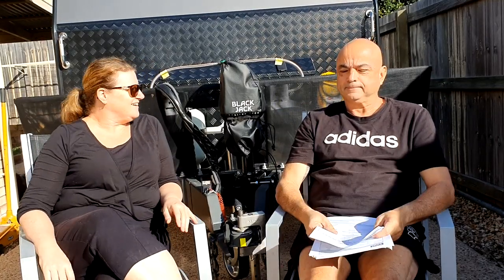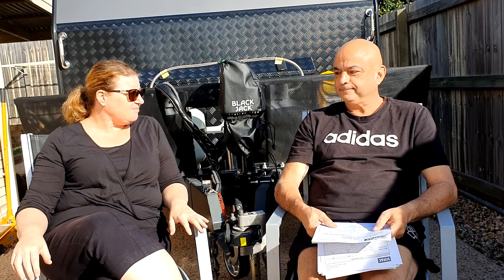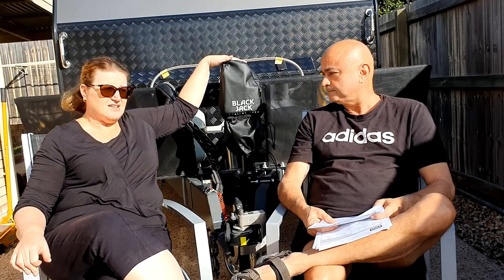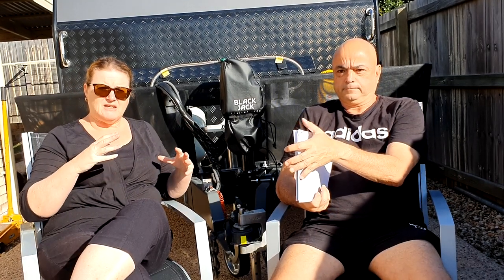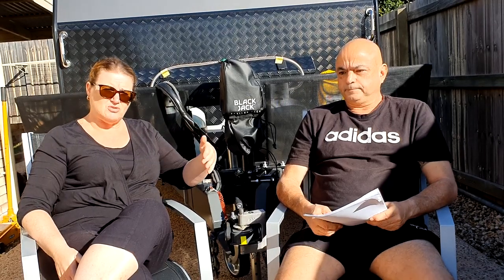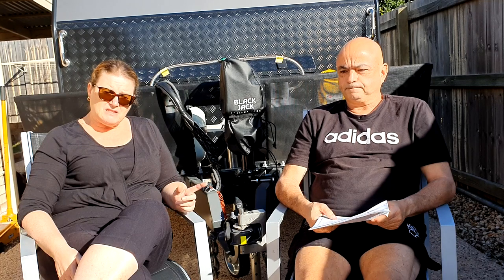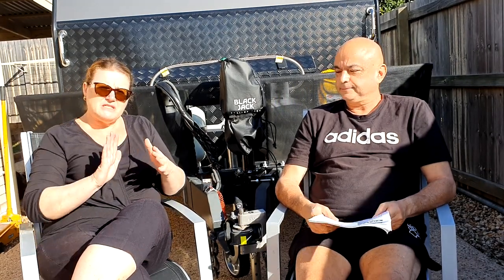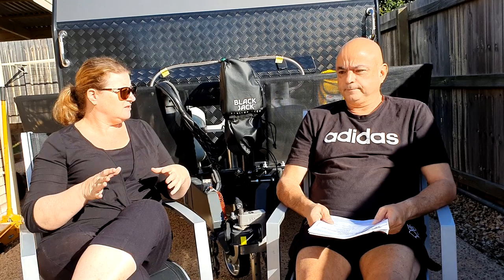Black Jack Trailer Jack. Is it gas compliant? Are we happy to have it on our caravan?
In this episode we talk to you about our new blackjack trailer jack and if it was compliant with the Australian Gas Standards

Our aim is to document our travels around Australia driving our Ford Ranger while towing the Essentials caravan.
 We will review places we have stayed and items we use as well as show you any changes we make to our car and caravan.
You will find we are true and authentic people and our videos are not going to be perfect, you just get plain old Jon and Tracie